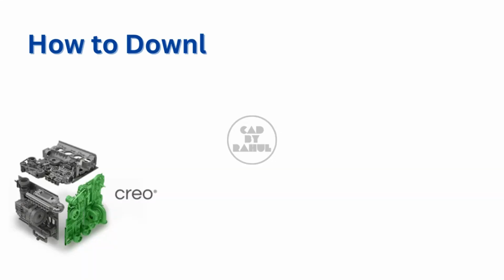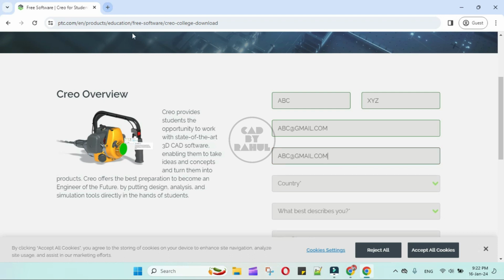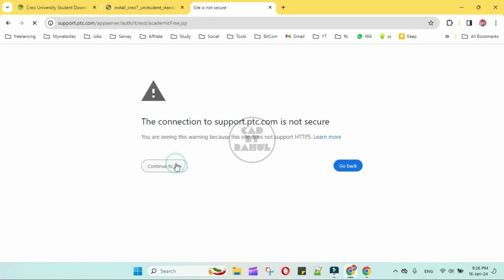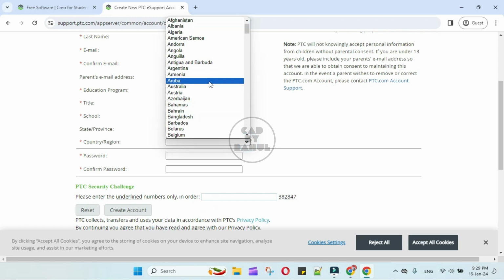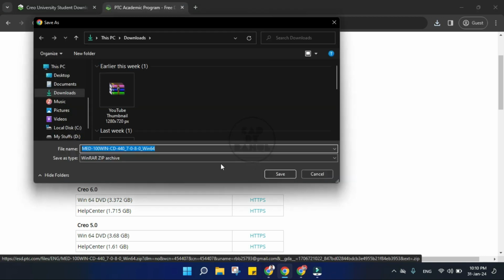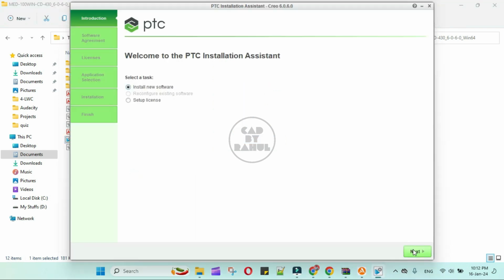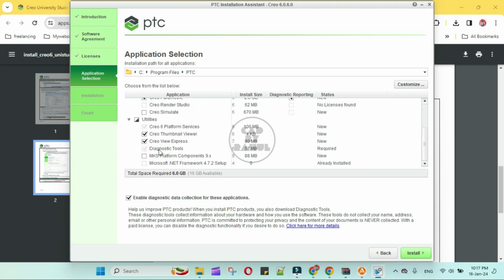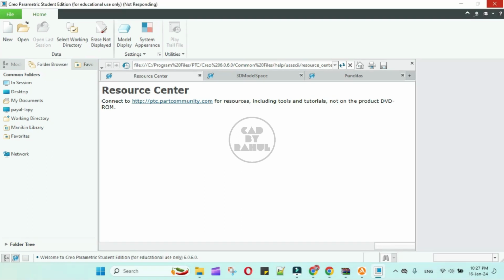How To Download & Install Creo 7.0 Paramatric Student Version FREE - 100% Legal Method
PTC Creo software company offers free software for students those who want to learn creo software. In this video we'll see how to download and install creo 7.0 software student version without any crack. this software is 100% legal software where it has one year free subscription for students.

Watch in Parts :
1:20 How to create Creo Student Version Education Account?
2:30 How to Download Creo Student version in PC
4:15 How to Install Creo Student version in PC

1. 3D CAD tutorial
2. CAD software
3. AutoCAD
4. SolidWorks
5. Fusion 360
6. Rhino
7. 3D modeling
8. Parametric modeling
9. Surface design
10. Rendering
11. Design skills
12. CAD basics
13. Assembly modeling
14. Project-based learning
15. Troubleshooting tips
16. Hands-on learning
17. Design community
18. Industrial design
19. Architectural design
20. Engineering design
21. Creative design projects
22. Community forums
23. CAD for beginners
24. CAD for advanced users
25. Design workflow
26. Career development
27. Creative visions
30. Mastering 3D CAD

creo 3.0 installation with crack
how to install creo software in laptop
creo installation with crack
creo parametric
creo 7.0 installation with crack
creo parametric download for pc
creo software download
how to install creo 7.0 crack
creo license request failed for feature
creo crack installation
how to install creo
creo 9.0 installation with crack
creo 8.0 installation with crack
creo 5.0 installation with crack
how to download creo parametric 10.0 free
how to download creo parametric 9.0 free
how to download creo parametric 8.0 free
how to download creo parametric 7.0 free
how to download creo parametric 6.0 free
how to download creo parametric 5.0 free
how to download creo parametric 4.0 free
how to download creo parametric 3.0 free
How To Download & Install Creo 5.0 Paramatric Student Version